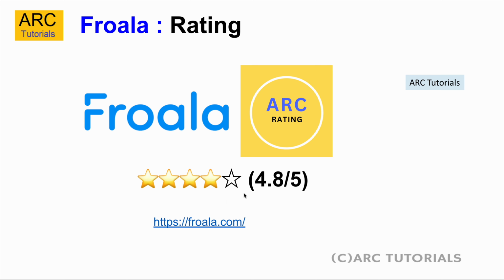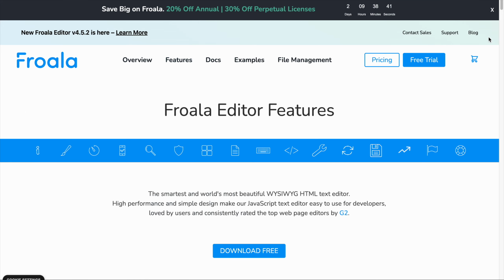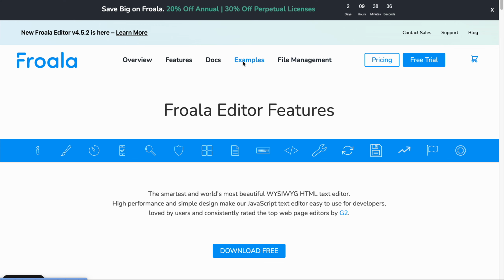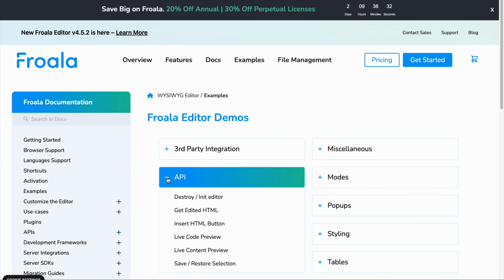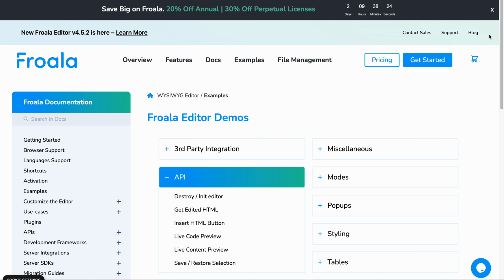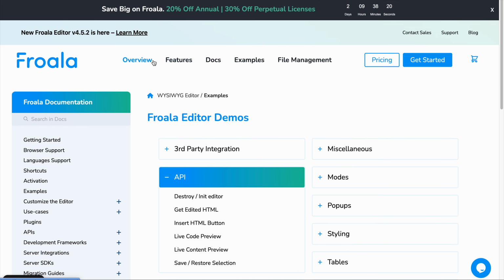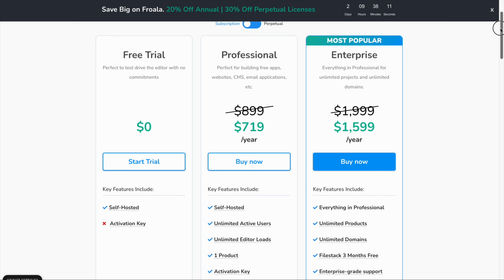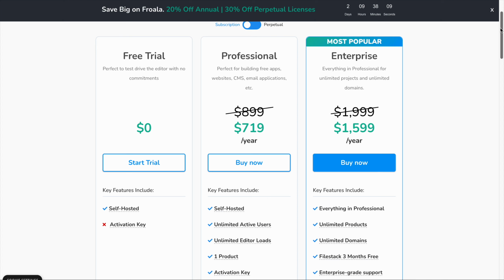Froala Editor: Modern WYSIWYG Editor | Rich Text Editor Review 2025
Welcome to our in-depth review of Froala Editor! In this video, we explore the powerful features of this popular WYSIWYG editor.

From its intuitive user interface to advanced functionalities, Froala Editor is designed to enhance your web development experience.

We cover everything from basic text formatting to complex integrations, providing a comprehensive overview of what makes Froala Editor stand out. Whether you're a developer, content creator, or simply curious about the best tools for web editing, this review is for you.